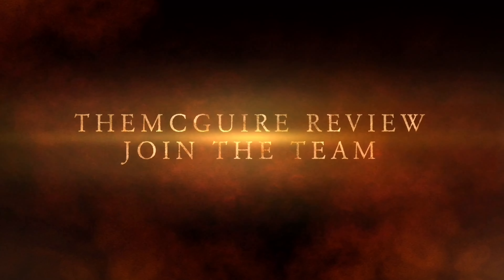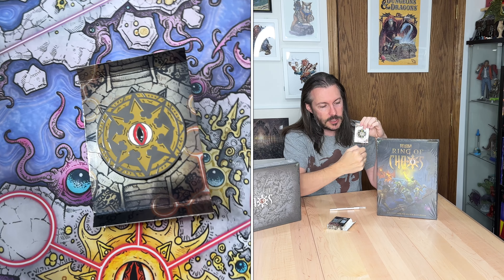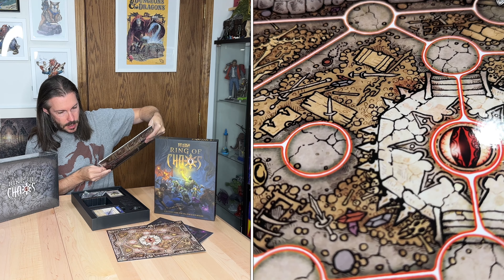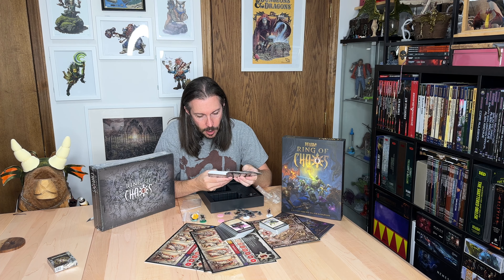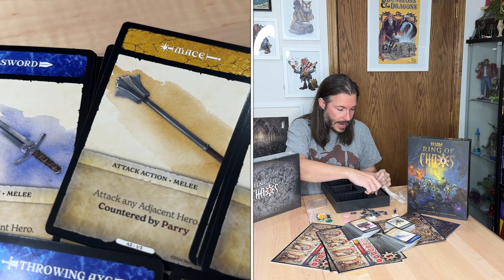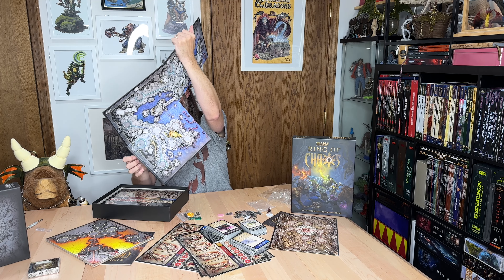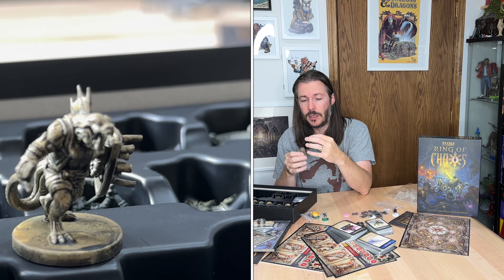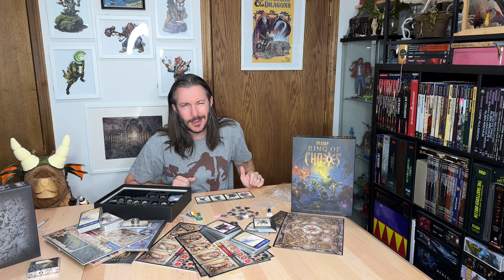Ring Of Chaos Production Board Game Component Review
theMCGuiRE review takes a look at @BeadleandGrimms brand new boardgame Ring of Chaos! We look at the production quality of this kickstarted deliverable.